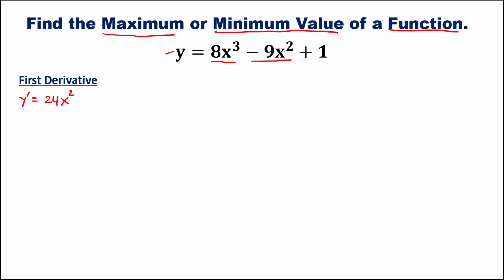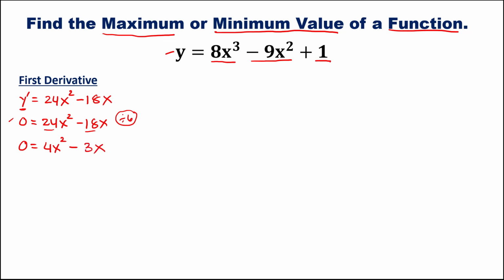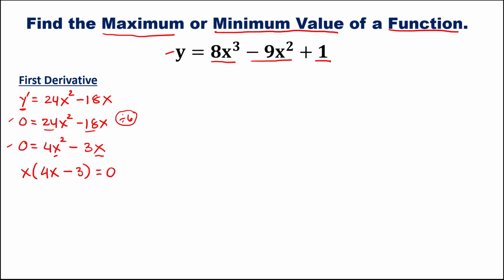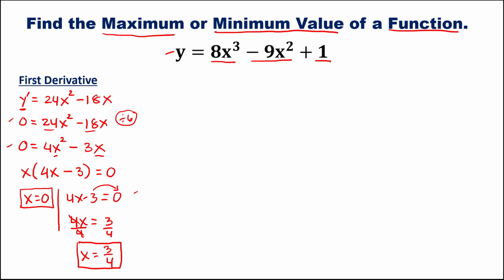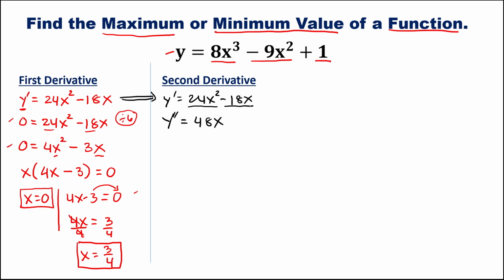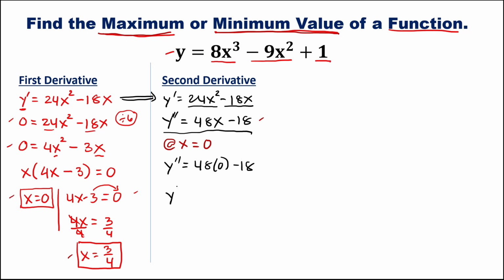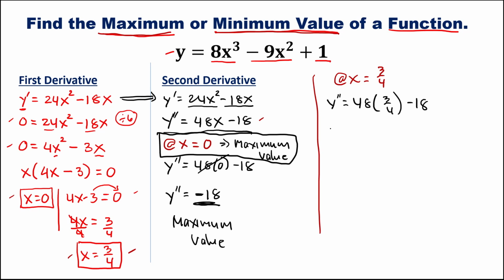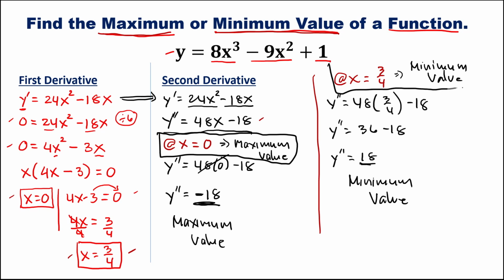FINDING MAXIMUM VALUE AND MINIMUM VALUE OF A FUNCTION || APPLICATION OF DERIVATIVE